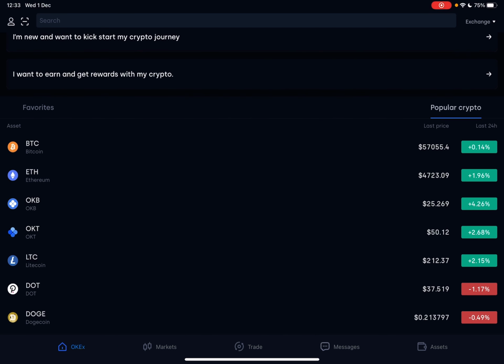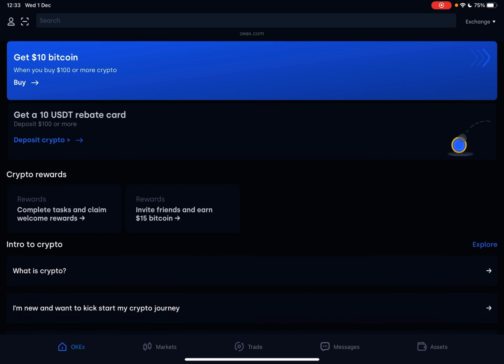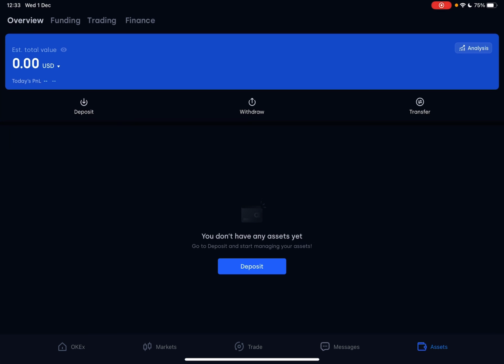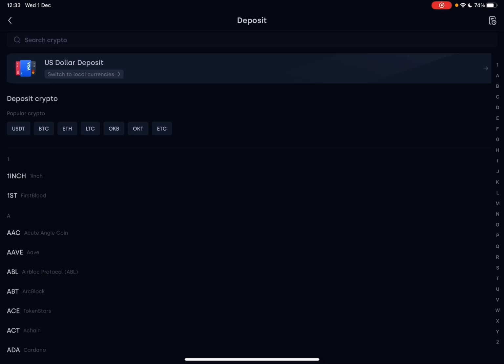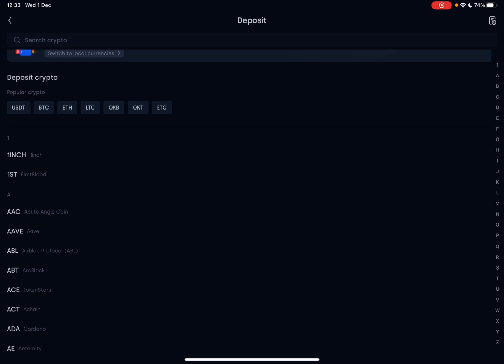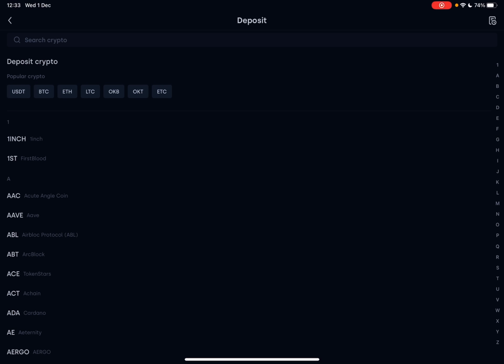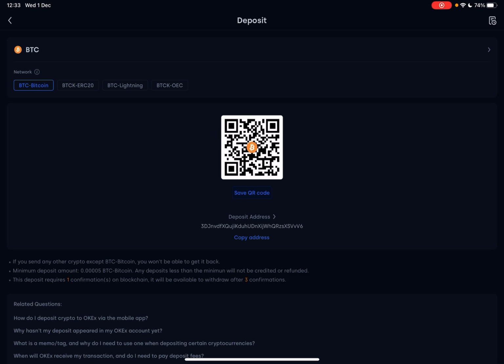How to Deposit Bitcoin on OKEx? - OKEx Tips